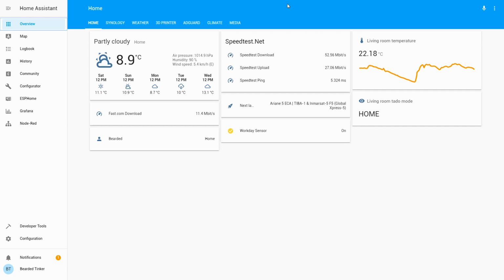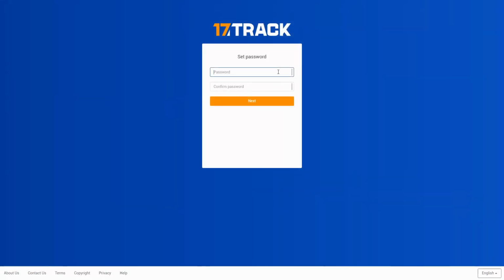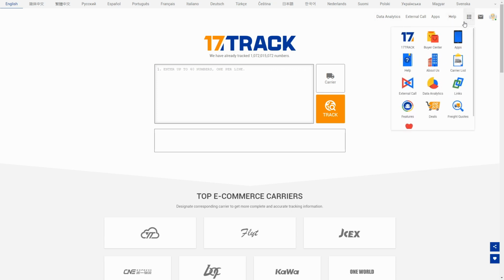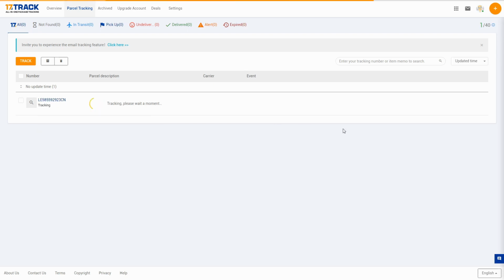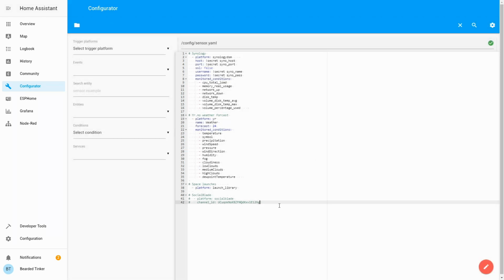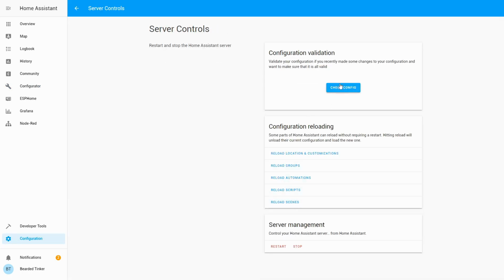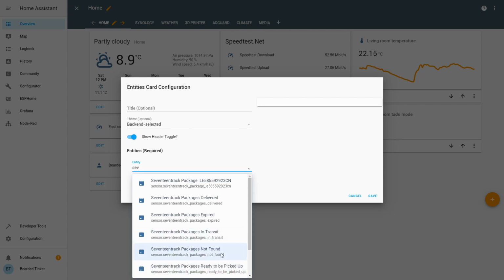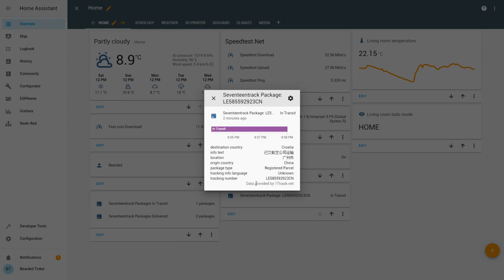Home Assistant How To - Track your packages with 17track.net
In this video we will configure 17track.net  package tracking integration with Home Assistant.

00:00 Intro

01:03 First step is to create account if you don't have already one:
- and just create normal user (buyer) account.

03:02 If you want to track package, you have to add it using 17track.net web site - go to buyer section and just copy/past tracking data there.

04:28 Next step is to add component information in sensors.yaml file:

  - platform: seventeentrack
    username: !secret seven_user
    password: !secret seven_pass

And don't forget to define those variables in your secrets.yaml file:

seven_user: YOUR_USERNAME
seven_pass: YOUR_PASSWORD

This should be it and you should see delivery information in your HA.

I use monster-card  to automatically populate list of packages:
card:
  - type entities
filter:
  include:
    - entity_id: sensor.*track_package_*
      options:
        secondary_info: last-changed
title: Tracking
type: 'custom:monster-card'

But since this component is deprecated you should switch to auto-entities from HACS:

card:
  type: entities
  title: Packages
  show_header_toggle: false
filter:
  include:
    - entity_id: sensor.seventeentrack_package_*
      options:
        secondary_info: last-changed
type: 'custom:auto-entities'

Have fun!
BeardedTinker

P.S. If you would like to support me and this channel, you can now join and become member!